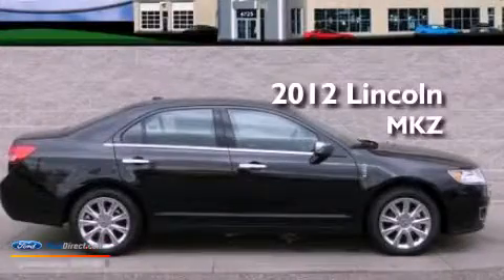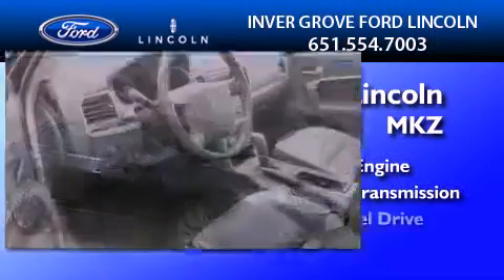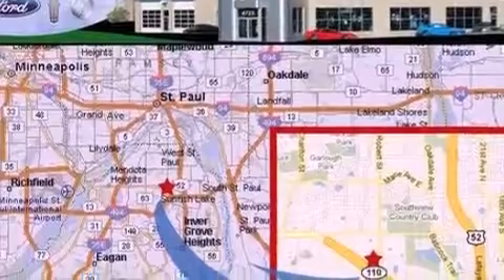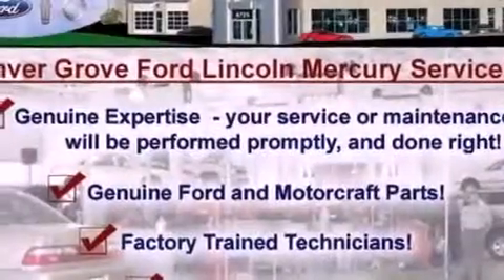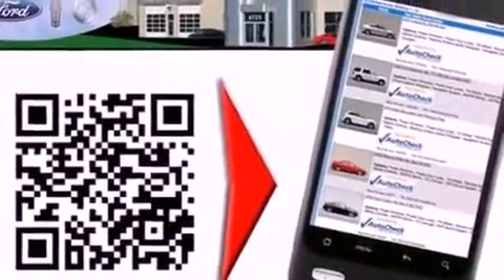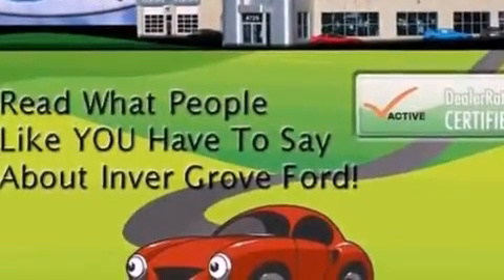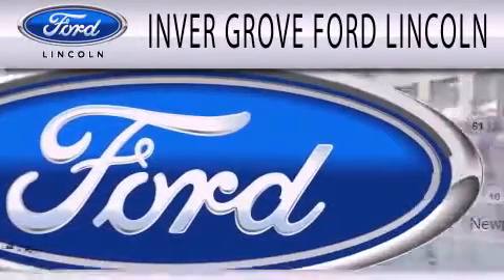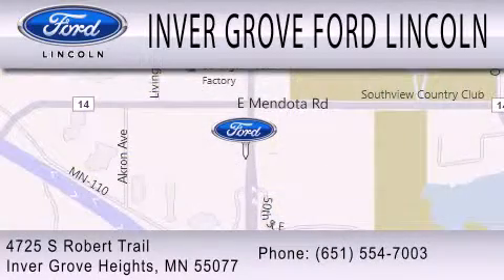2012 LINCOLN MKZ Inver Grove Heights MN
Year : 2012
 Make : LINCOLN
 Model : MKZ
 Engine : 3.5L V6 24V MPFI DOHC
 Trans . : 6-SPEED AUTOMATIC
 Exterior : TUXEDO BLACK METALLIC
 Miles : 65

 Stock : 221246